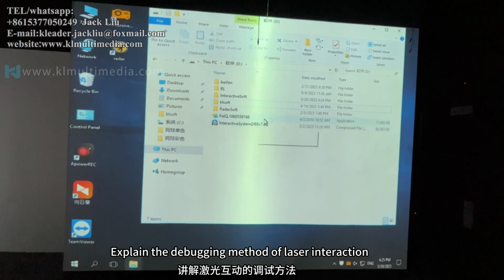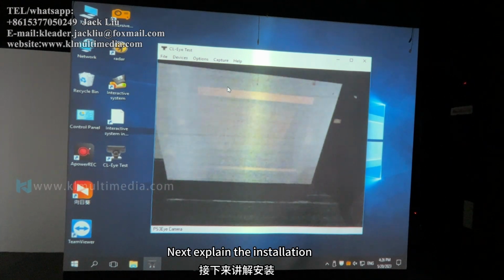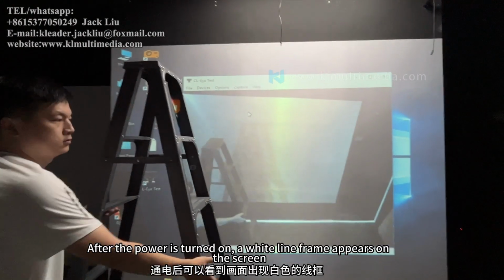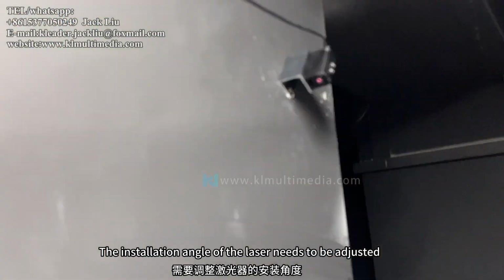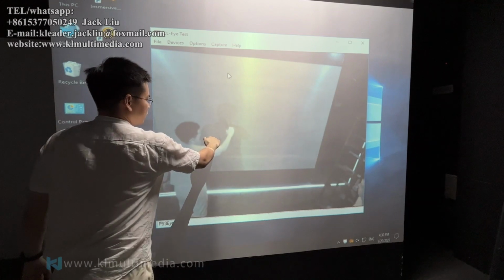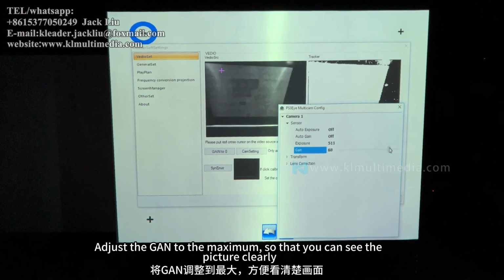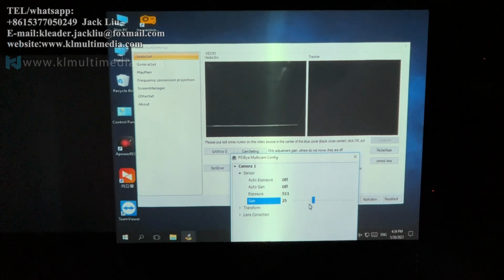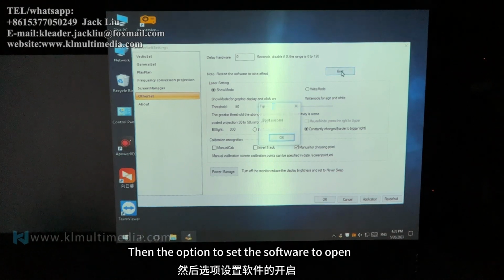How To Debugging Interactive Wall Projector Games Software?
Unlock the full potential of your interactive wall projector games with our in-depth debugging tutorial. Interactive wall games combine cutting-edge technology and entertainment, but when technical issues arise, it can hinder the fun and functionality. This video is tailored to help you quickly identify and fix common software problems, ensuring your interactive gaming experience is smooth and uninterrupted.

What You’ll Learn:

Strategies for diagnosing software glitches in your interactive wall projector games
Step-by-step walkthroughs for common troubleshooting procedures
Tips for resolving issues with game responsiveness and calibration
How to update and maintain your software to minimize bugs
Solutions for enhancing game performance and user interaction
Why This Video is Essential:
Whether you’re a technician, a game enthusiast, or a business owner offering interactive wall games to customers, knowing how to troubleshoot and debug software problems is critical. This tutorial empowers you to handle challenges confidently, reducing downtime and improving the overall experience for users.

We’ll guide you through practical solutions and easy-to-follow methods to ensure that your interactive wall projector games run flawlessly. From simple fixes to more complex issues, our expert advice will cover a broad spectrum of potential software hiccups.

Remember, maintaining your interactive games in top condition is key to providing engaging and immersive experiences.

Encounter an issue we didn’t cover, or have some debugging tips of your own? Your insights could be a great help to the community!